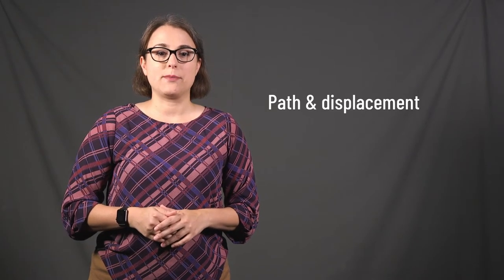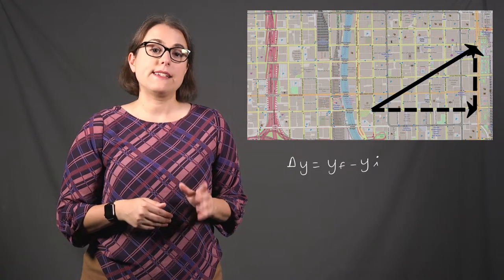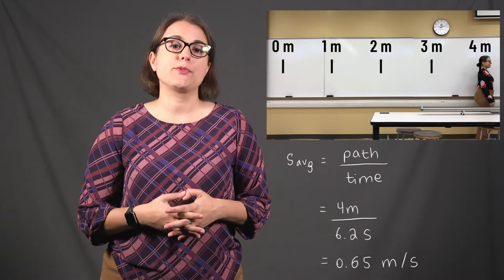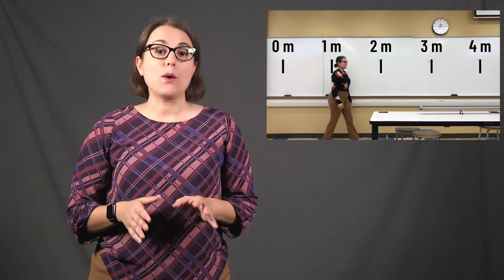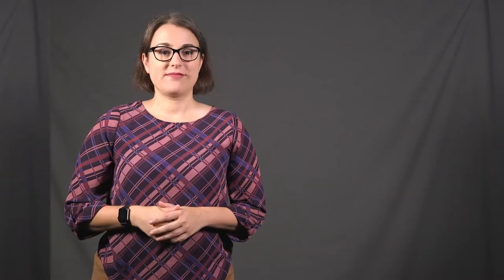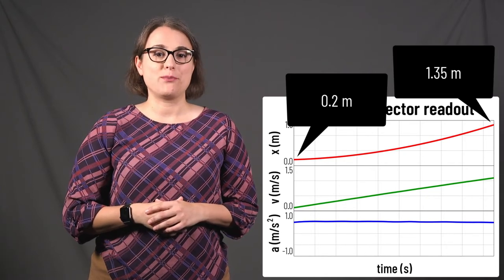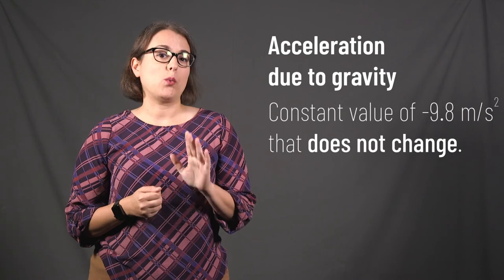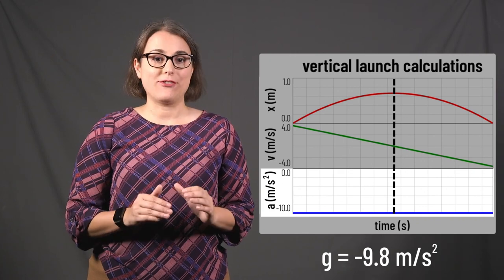Lecture 3: Linear Motion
Learn all about path, displacement, speed, velocity, acceleration, free-fall, and related physics concepts.

0:00 - Introduction
1:02 - Path & Displacement
8:27 - Speed & Velocity
17:27 - Acceleration
27:47 - Free-Fall

The maps in this video are from OpenStreetMap